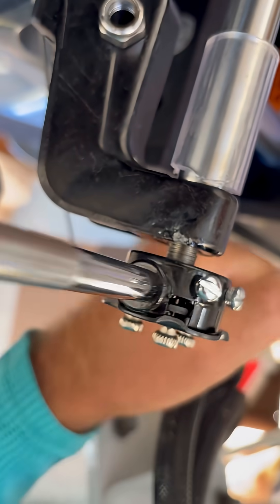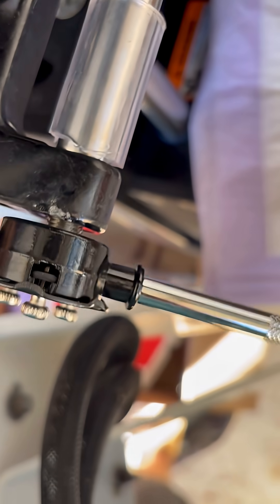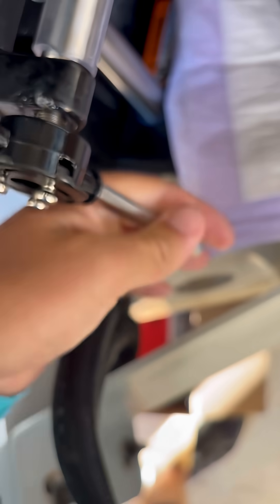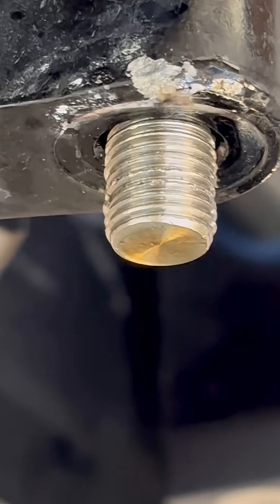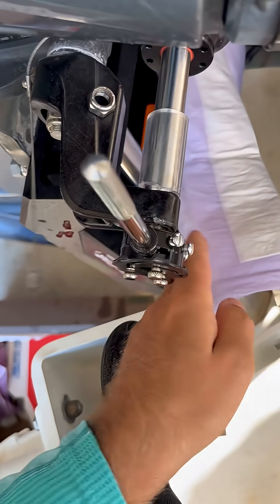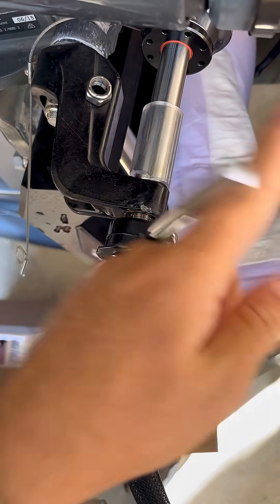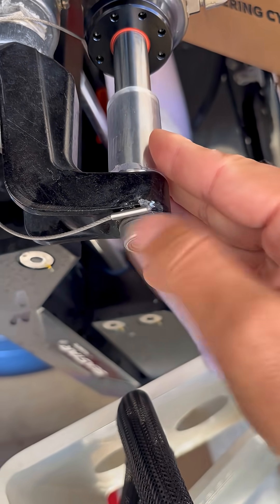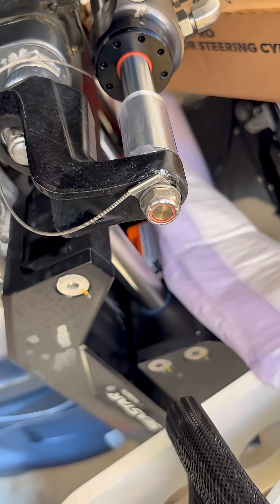DIY Rethreading a Stripped Boat Bolt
In this video i demonstrate how to use a tap and die set. I rethread a stripped seastar hydraulic boat steering cylinder so that the nut can be retorqued.